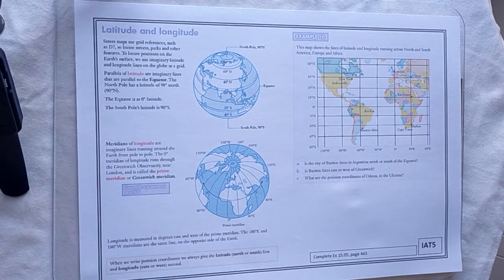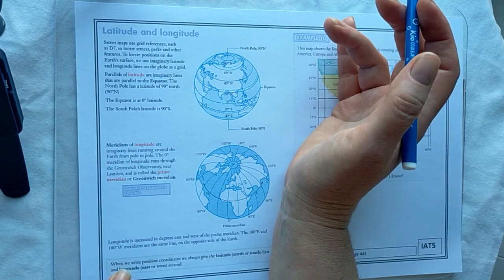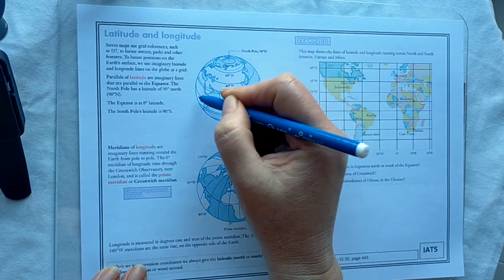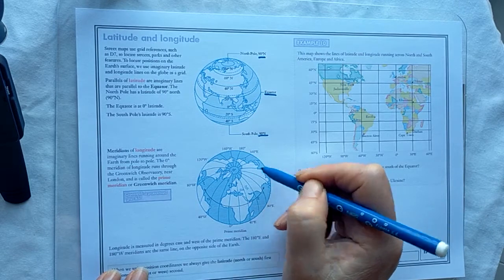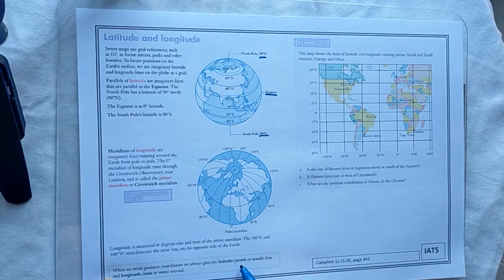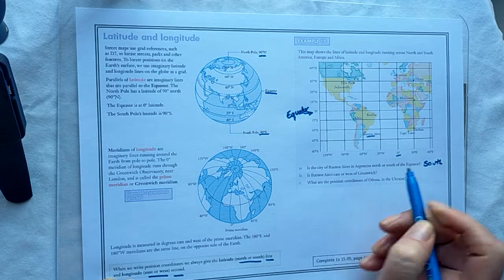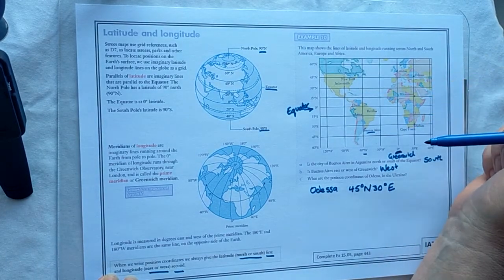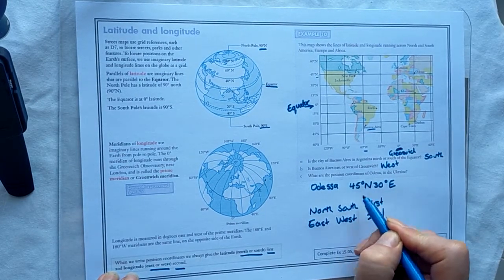Latitude and longitude